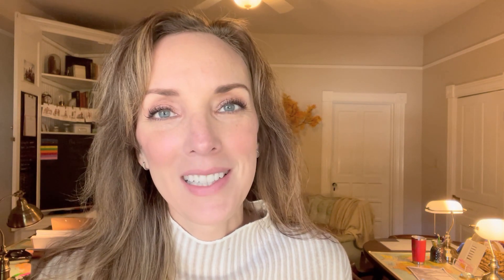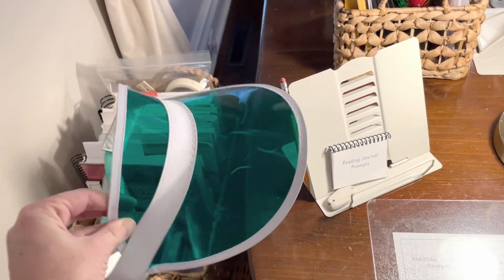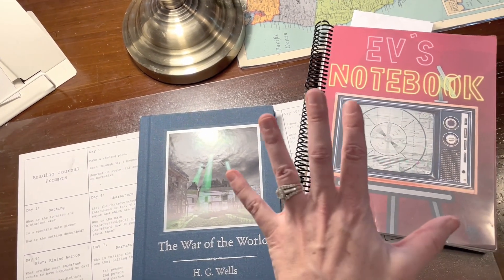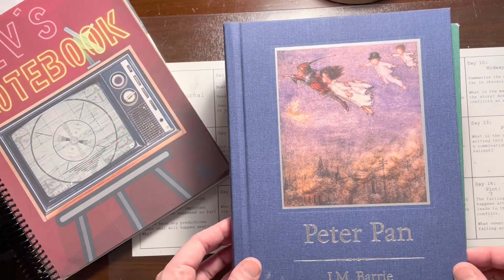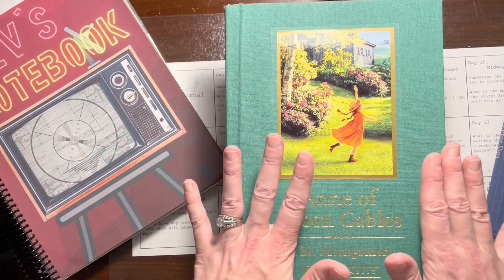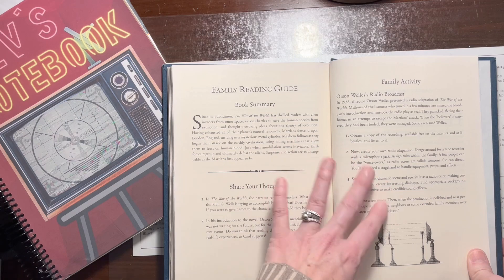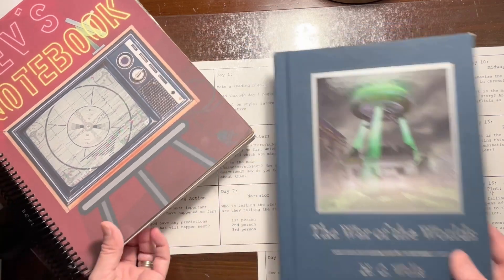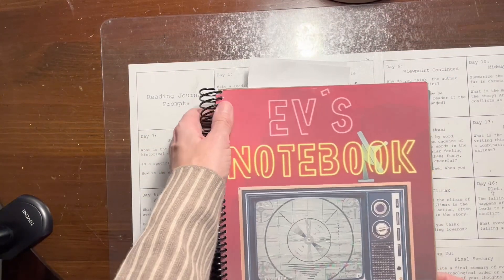Homeschool Library Episode 6: Scholastic Classics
Here's a small set I found a few on ebay

Lot of 17

Here's a larger lot (21 books)

Everything Notebook for Middle School

Reading Journal Prompts

The Reading Plan, Plan

Red Hot Root Words